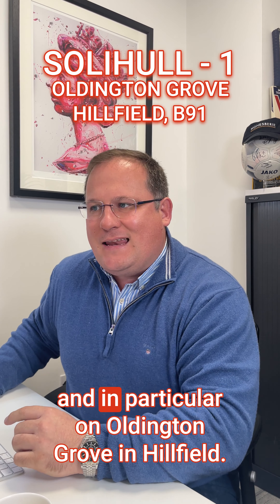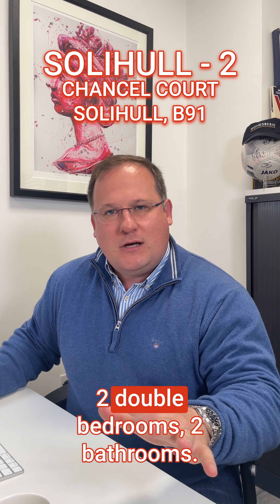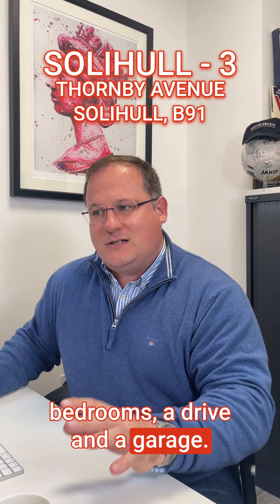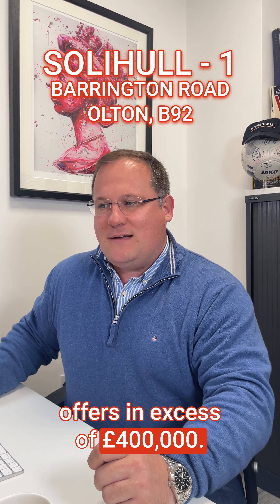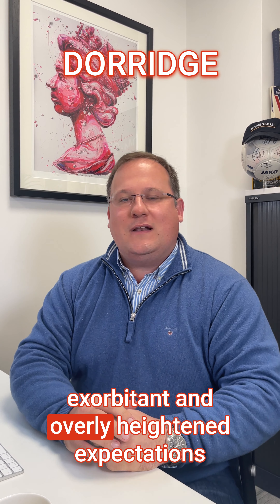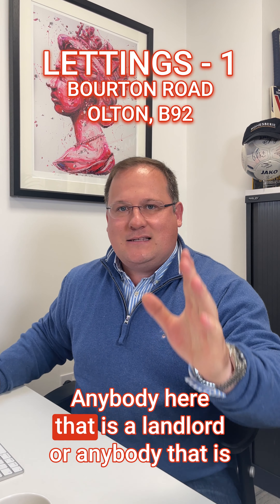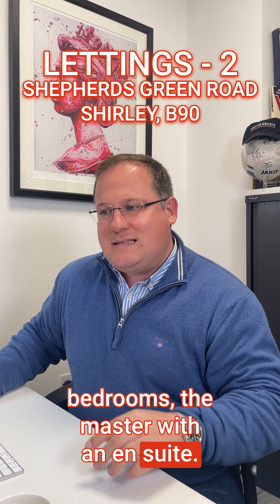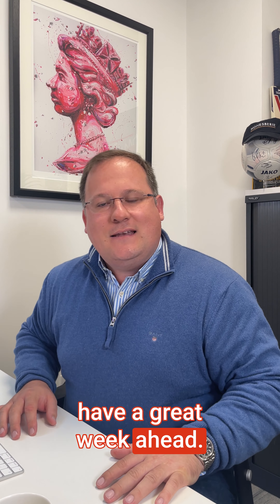WEEK 39 - Solihull Property Sneak Peeks!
🤩 This week’s sneak peek presents SEVEN fantastic properties across Solihull!

🚨 If you’d like further information on any of the properties Dominic mentions, please fire us a DM or drop us a line on one of the following numbers.

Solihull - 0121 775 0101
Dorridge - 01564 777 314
Premium - 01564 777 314 (Option 4)
Lettings - 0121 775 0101 (Option 2)

👀 We look forward to seeing you out and about on viewings!

🏠 If you would like your property mentioned in next week’s sneak peeks, pick up the phone and let’s get you on the market!